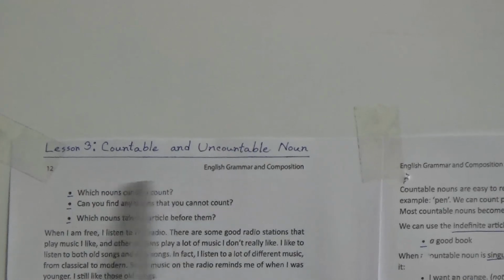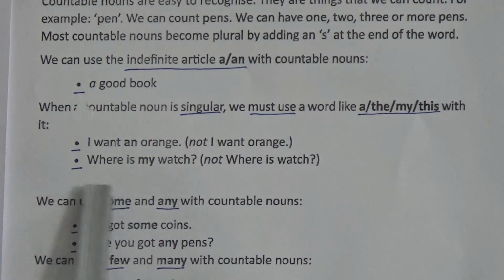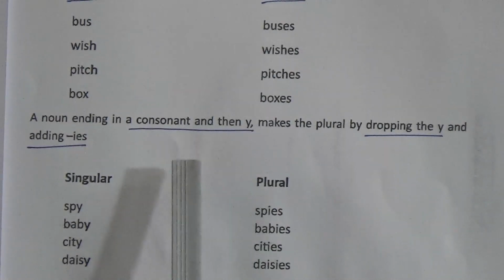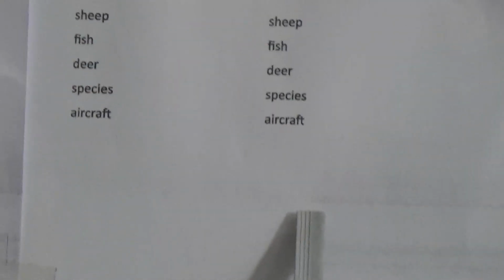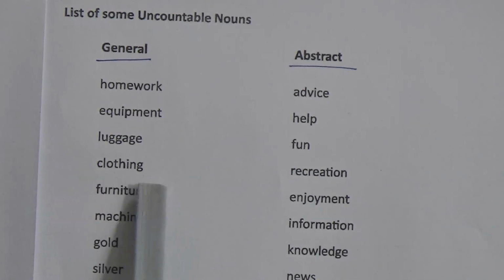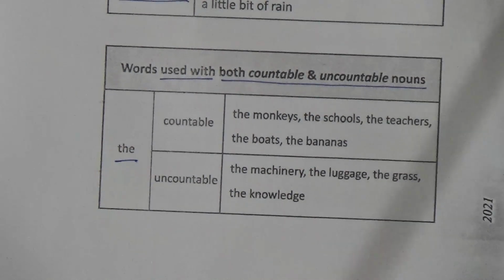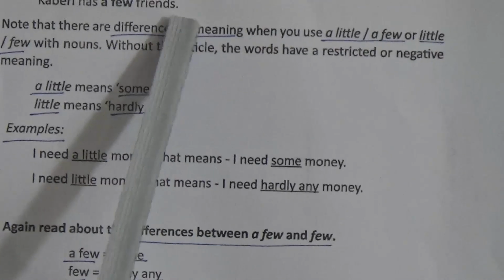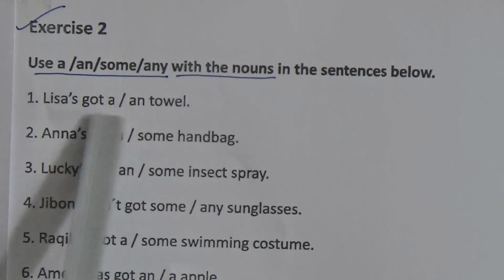Class: Eight, Subject: English 2nd Paper (Lecture- 03), Topic: Countable and Uncountable Number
Class: Eight
Subject: English 2nd Paper (Lecture- 03)
Topic: Countable and Uncountable Number
Teacher: Farhana Yasmin